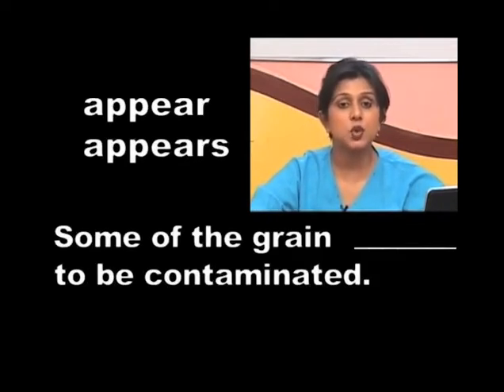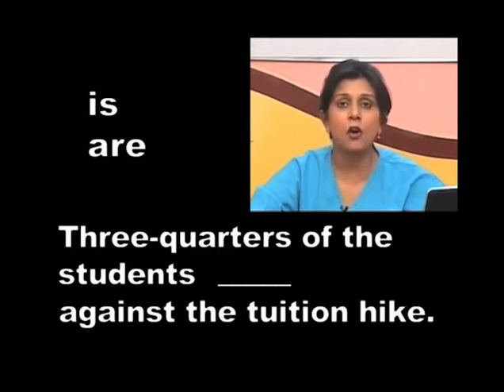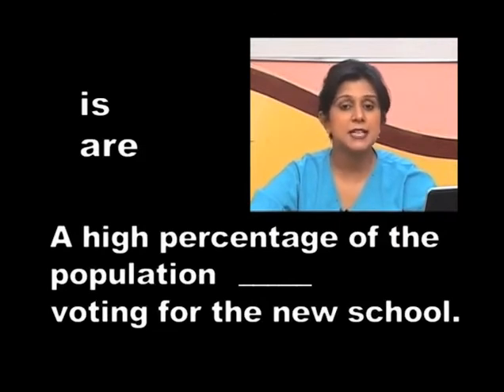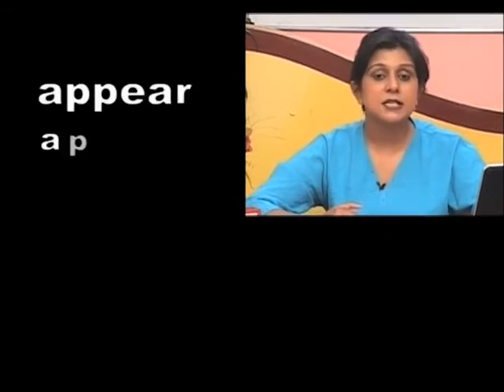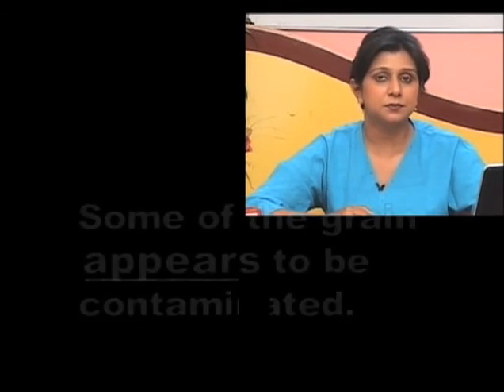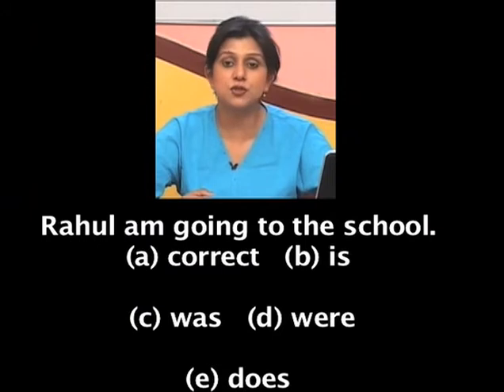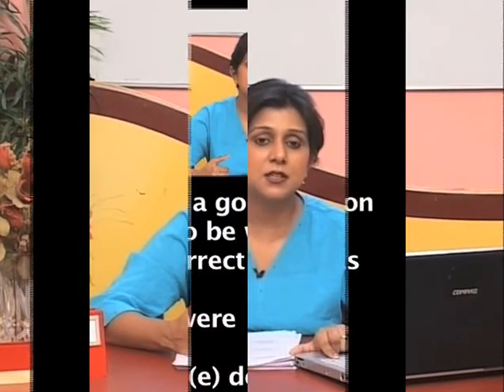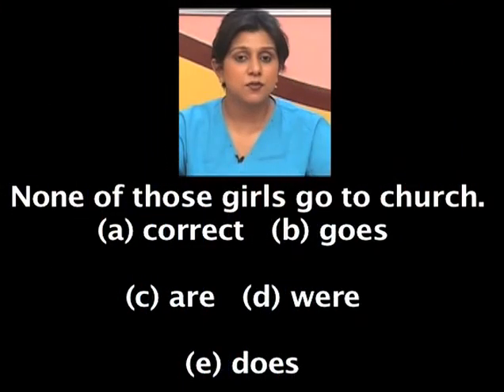English SKS 73 Subject Verb Agreement Ii